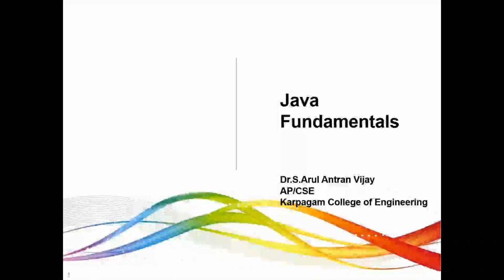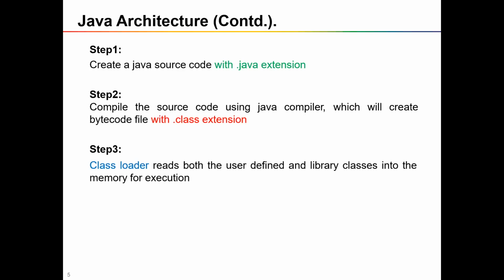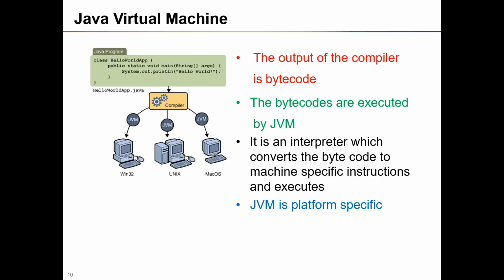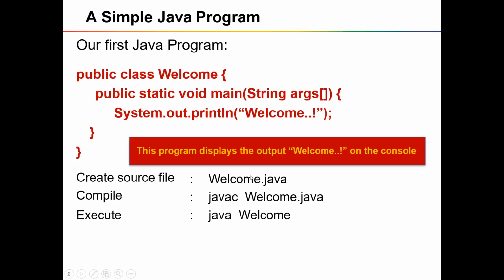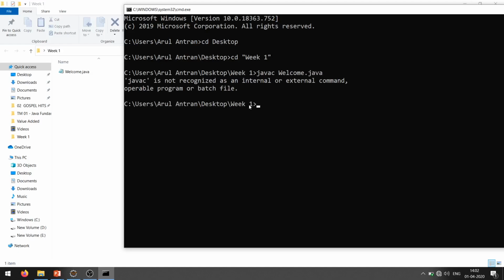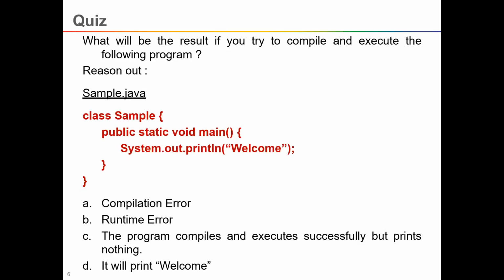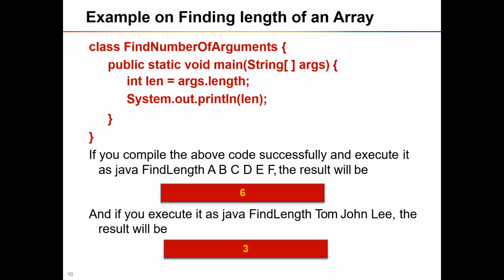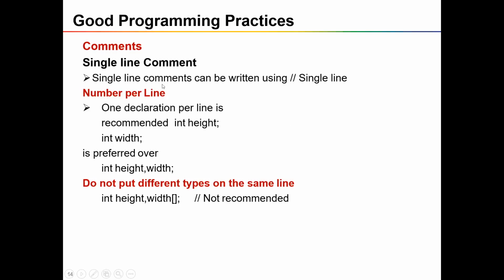Java Programming Session 1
Java Fundamentals, Basic Java Program